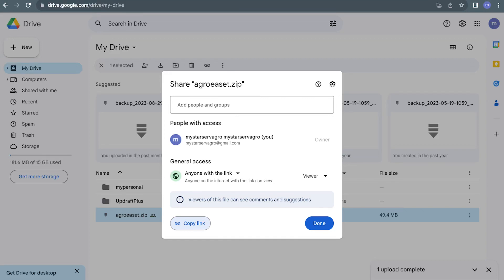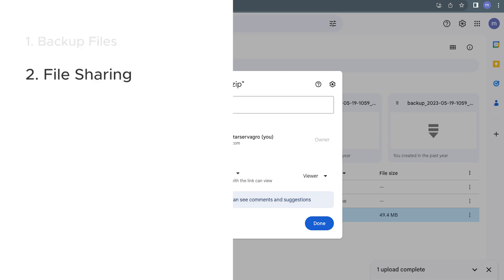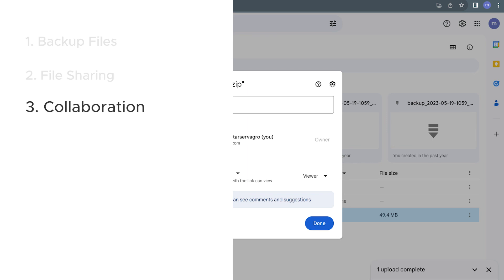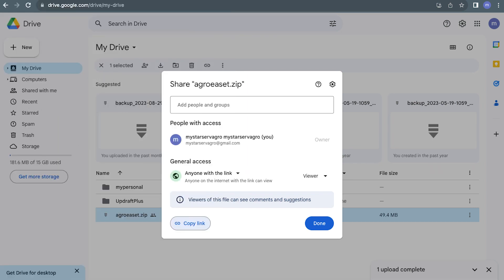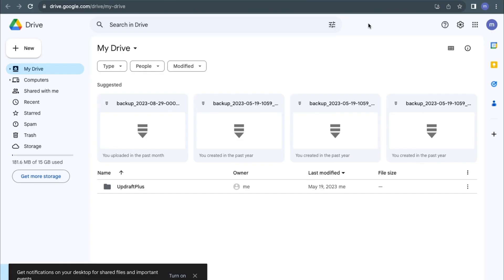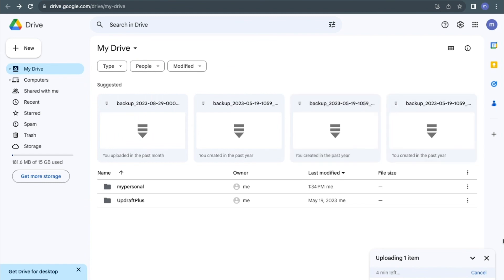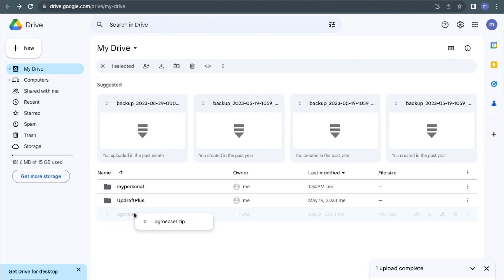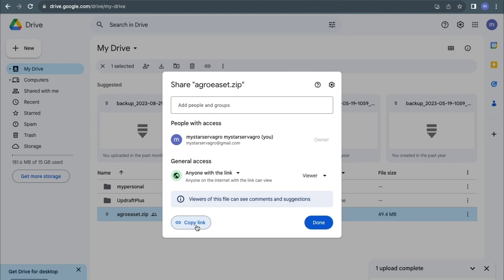How To Upload a File To Google Drive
In this video tutorial, we will guide you step by step on how to upload a file on Google drive.

📌 Handy Links

Would you like us to create and grow your website? Check out!

⭐ Follow Us ⭐

▶ If you have other questions, don’t hesitate and join our WhatsApp group for more help